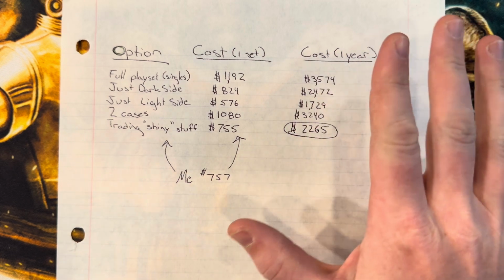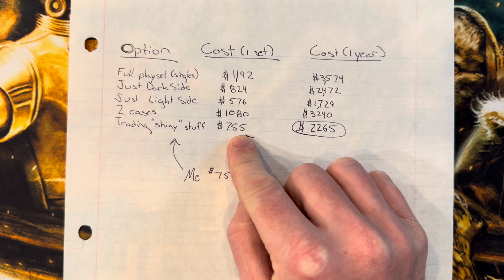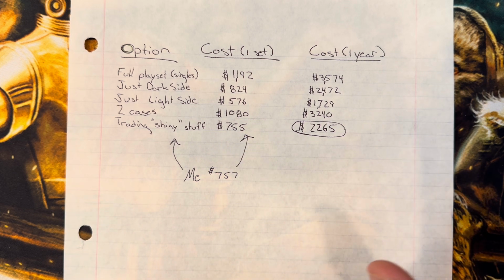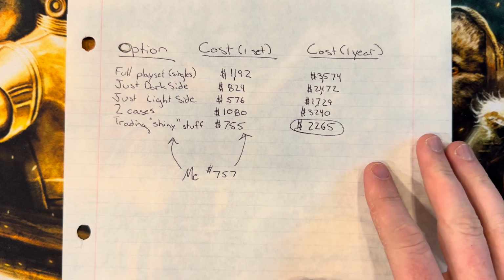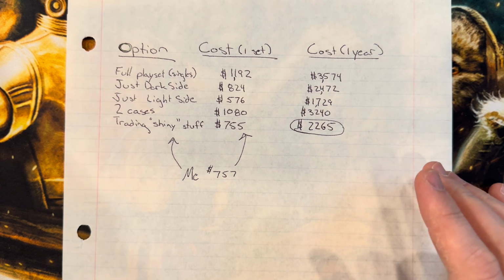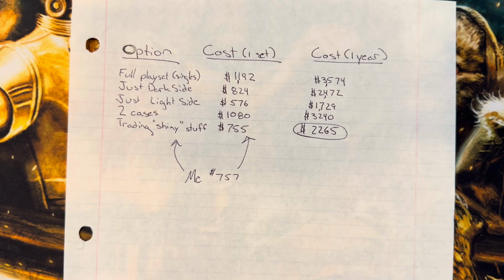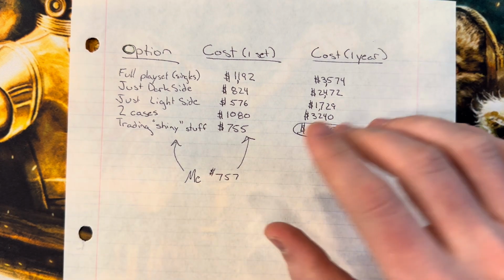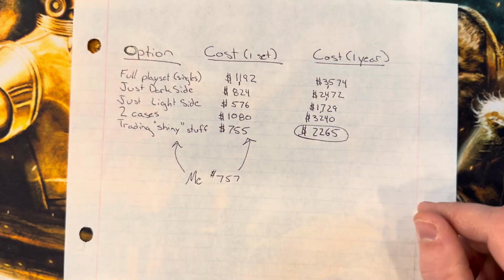How much does a full set cost? Star Wars Unlimited TCG - Spark of Rebellion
Star Wars Unlimited is a card game developed by Fantasy Flight Games.

Note that the total “costs” of going the singles route did not include prices for commons and uncommons. Get a friend to give you a set. :) Or just buy a few packs, and you should have plenty. That won’t throw the numbers off too much, especially if you go the route of buying cases.